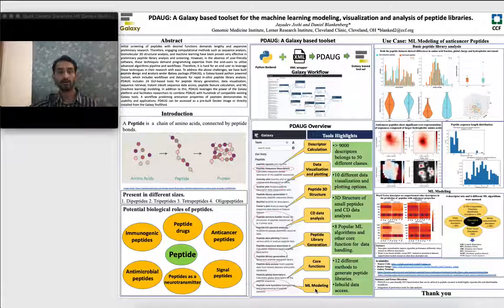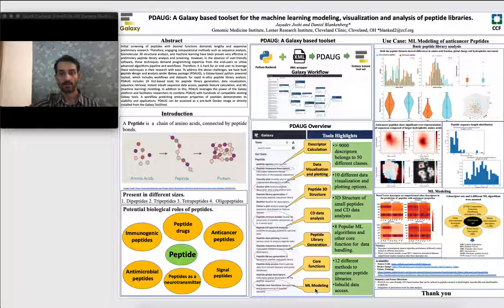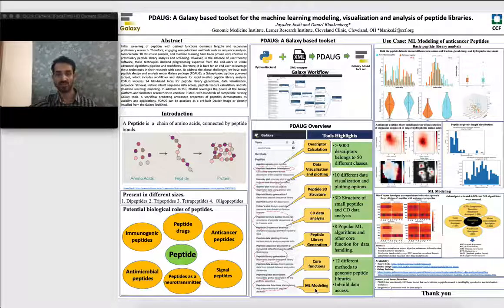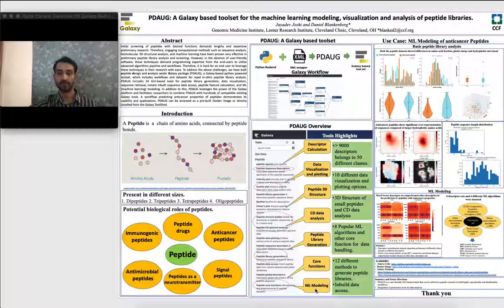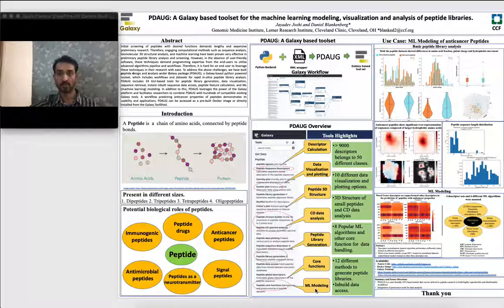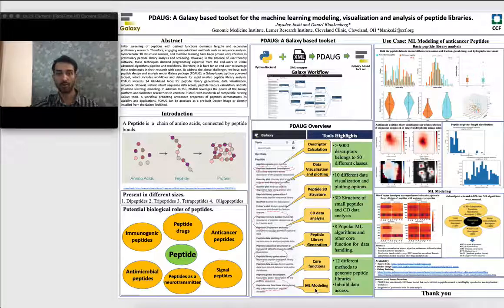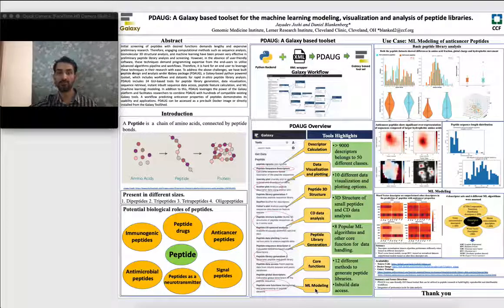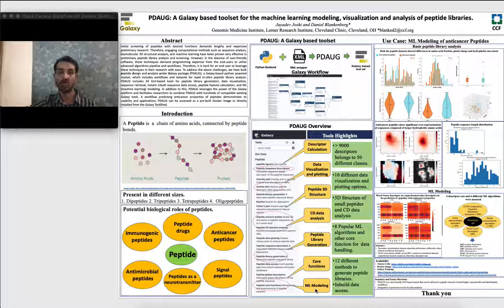BOSC2021 Poster PDAUG A Galaxy based toolset for the machine learning modeling, visualization and a